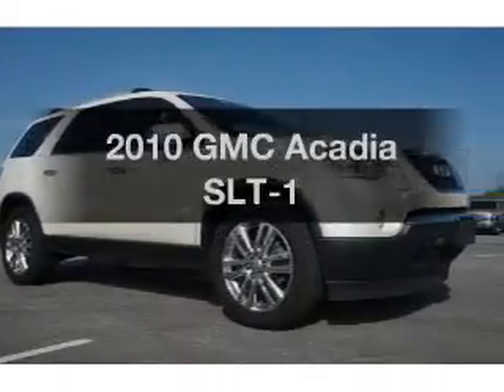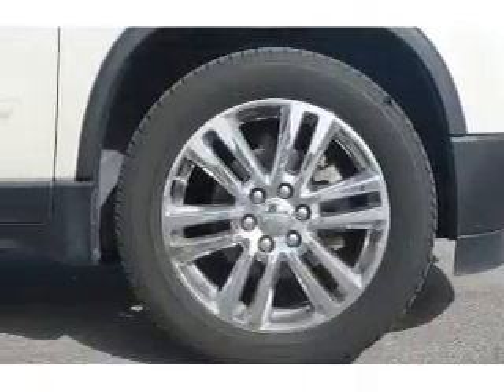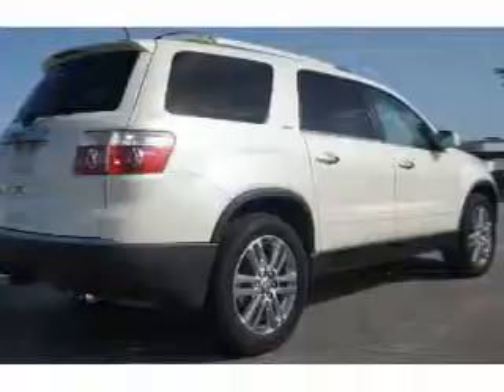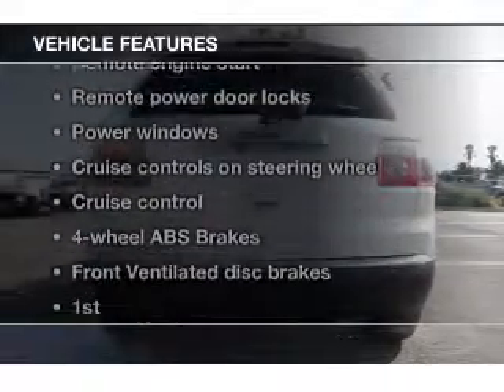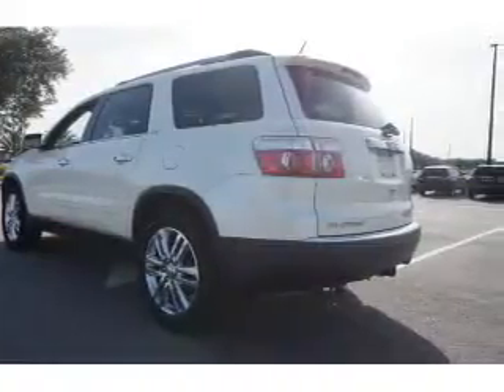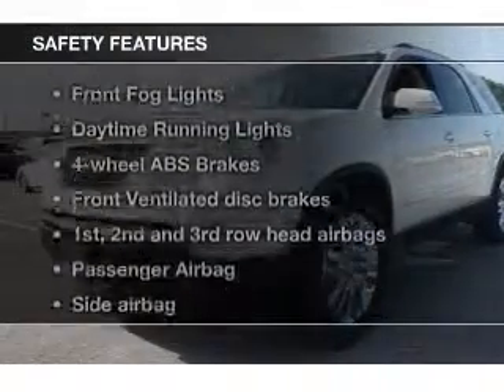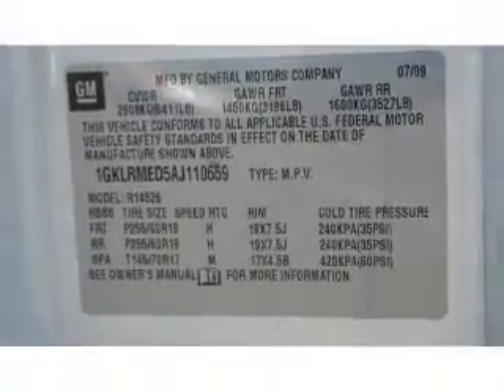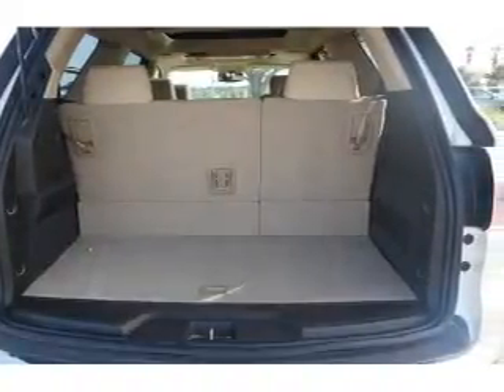2010 GMC Acadia - Lake Wales FL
Year: 2010
Make: GMC
Model: Acadia
Trim: SLT-1
Engine: 3.6 liter 6 cylinder 24 valve
Transmission: 6-Speed Automatic
Color: Cream
Mileage: 53509
Address:
19510 Hwy 27